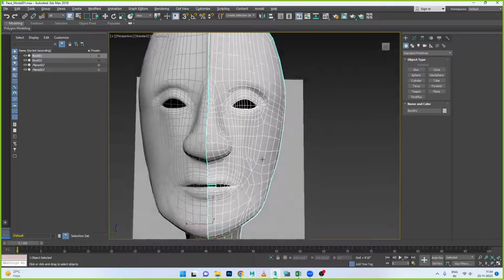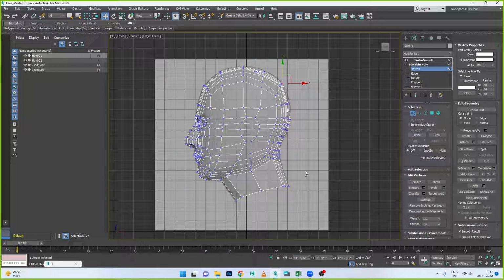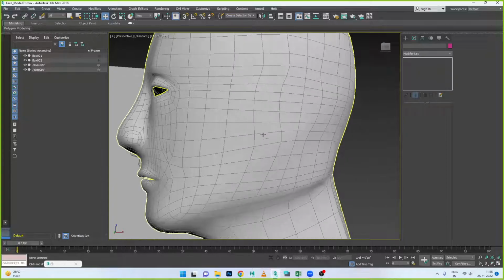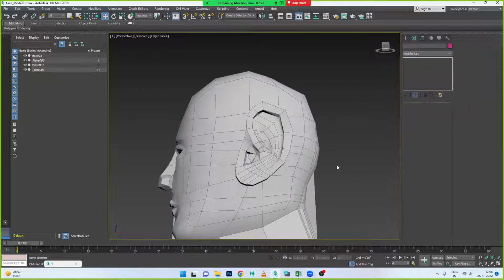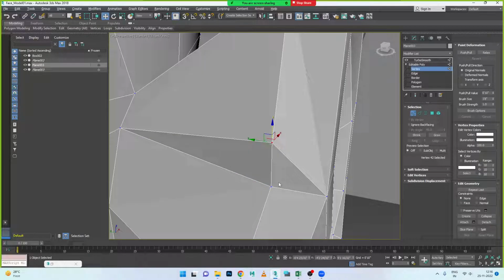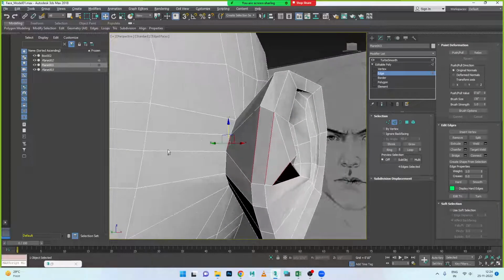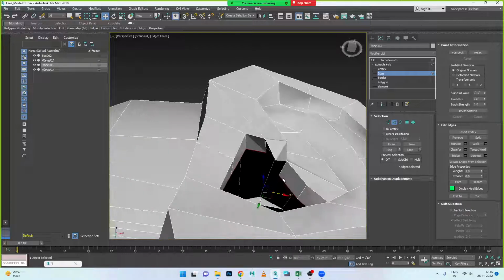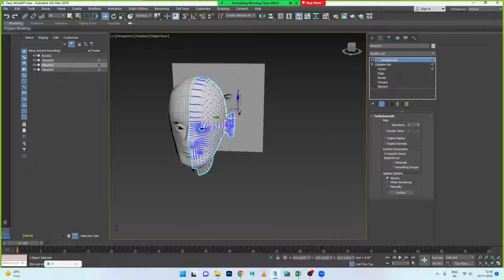Body Model in 3DS Max for Beginners 2022 11 25 11 33 41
Body Model in 3DS Max for Beginners